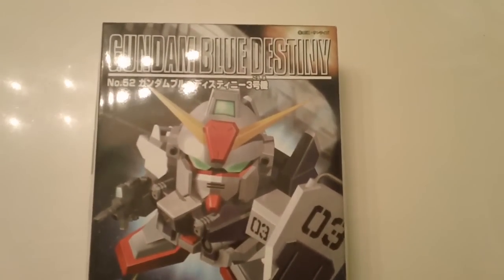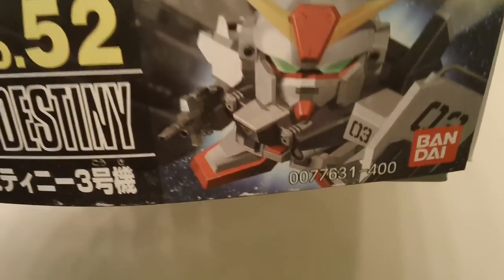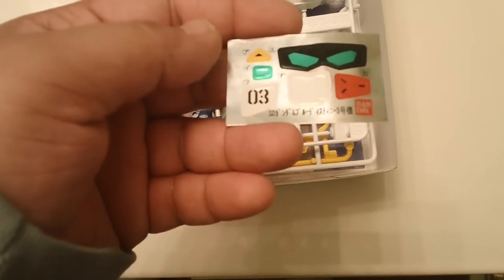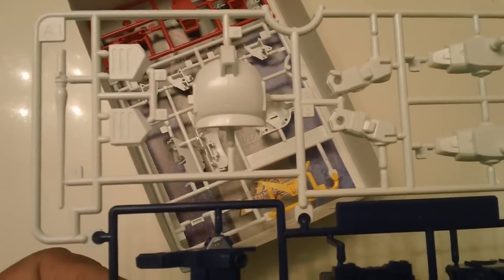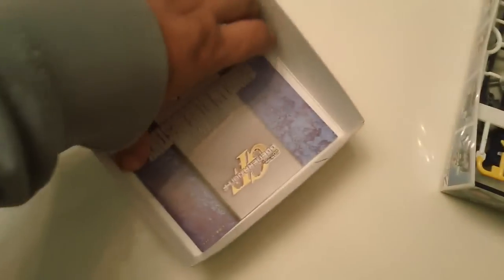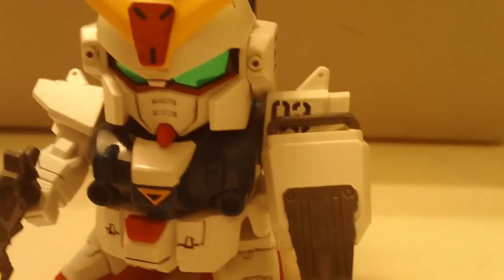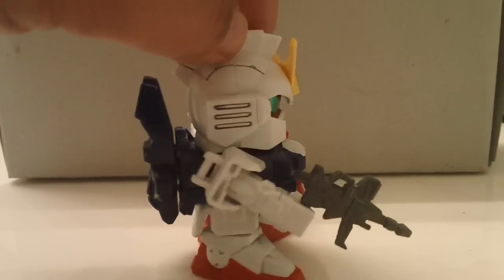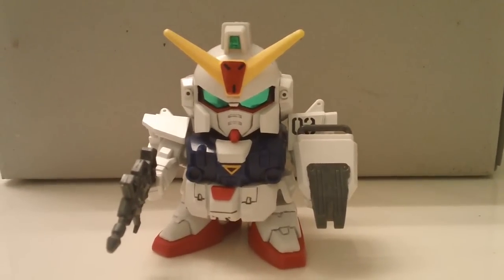SD GG Blue Destiny Unit 3 [HD]